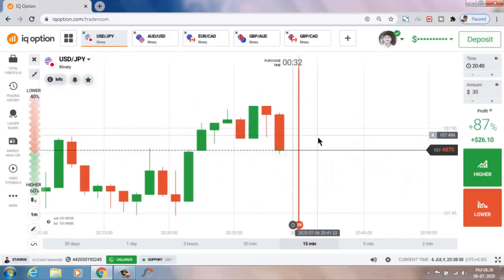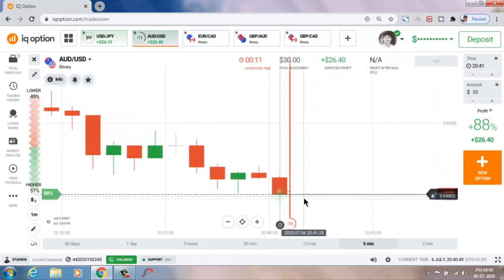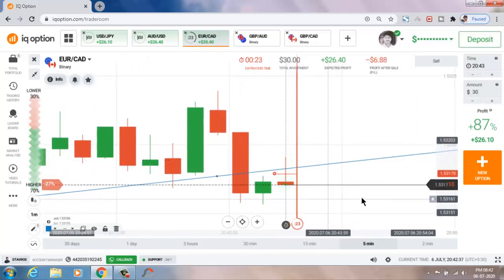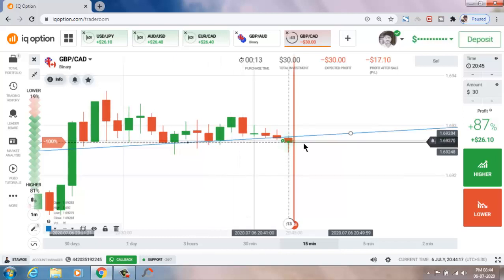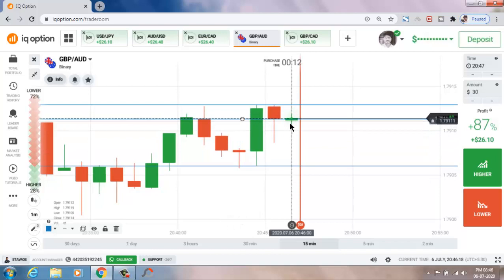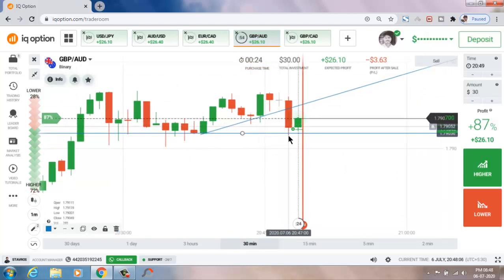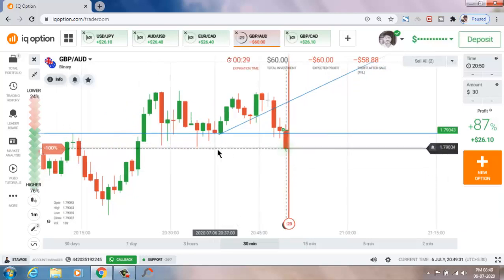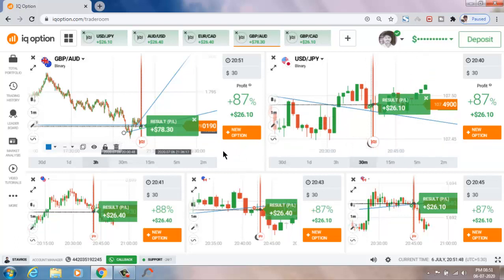Candlestick Psychology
Join Our price action telegram group
am share with all trading secret's
Only onetime fee-lifetime support
~MY Full Professional Video Course~
-My Trading Course: just Rs-599 Only (aprox- USD 9$)
step 2: Ofter pay, send payment details screenshot Whats App(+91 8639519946).
I will added to my private telegram group your mobile no Maximum 1 working day
-more details contact on whats app-